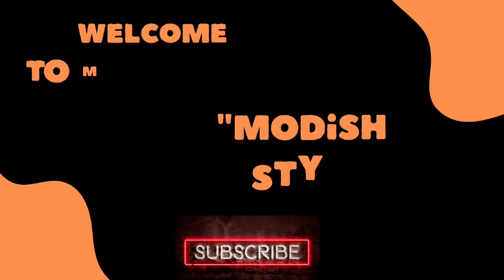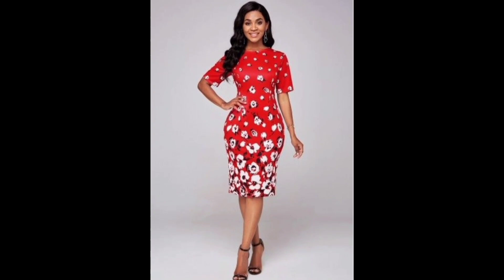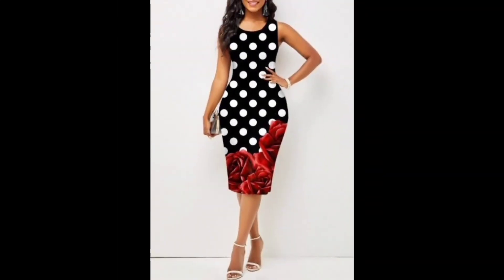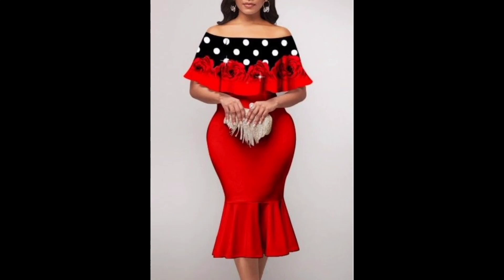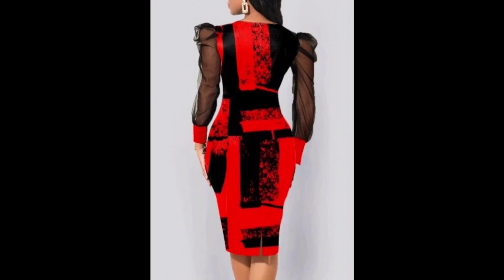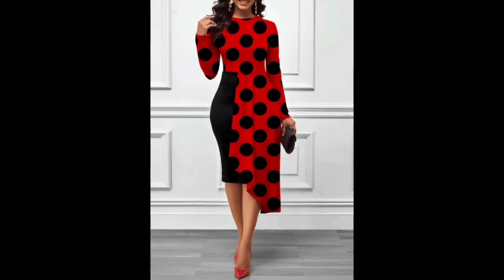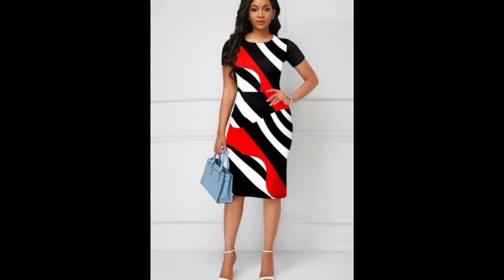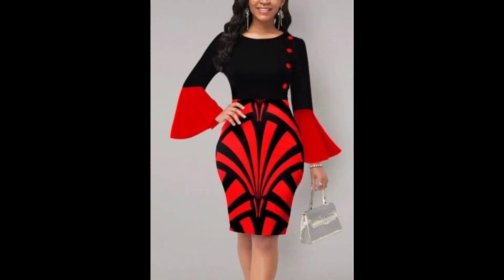Formal bodycon dress/Ultra modern spring Autumn Bodycon 2023/Mesmerizing vintage Sheath/Alencon gown